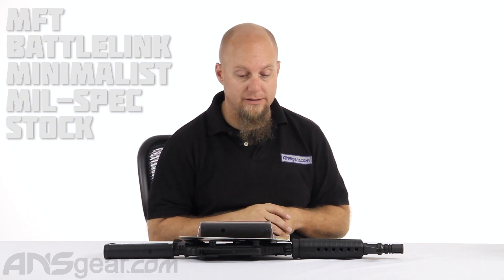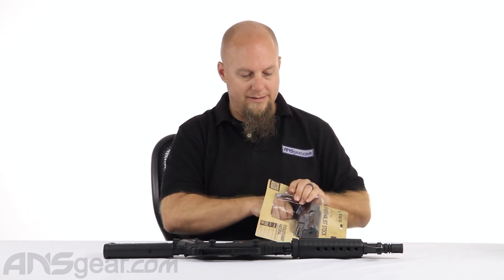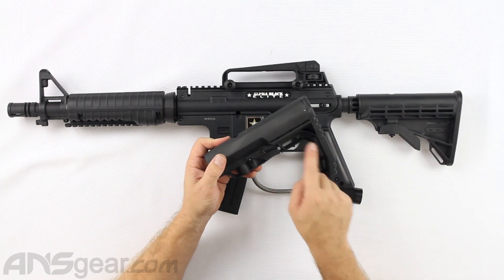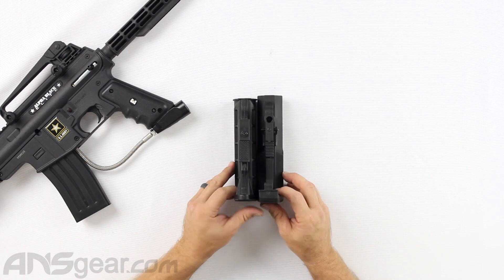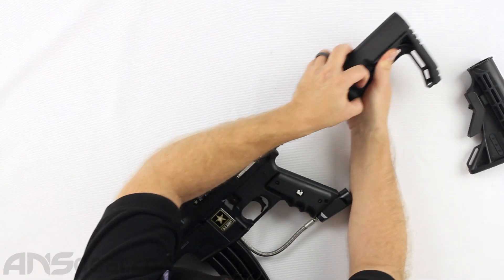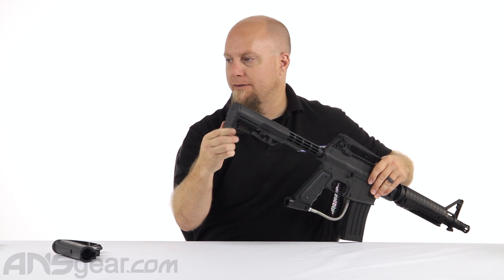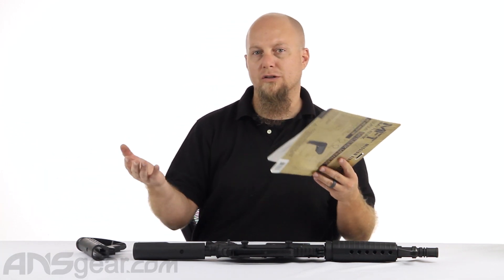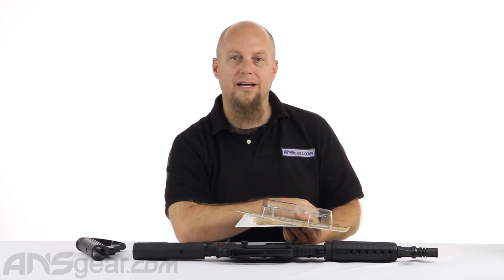MFT Battlelink Minimalist Mil-Spec Stock - Review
To get one of these MFT Battlelink Minimalist Mil-Spec Stocks